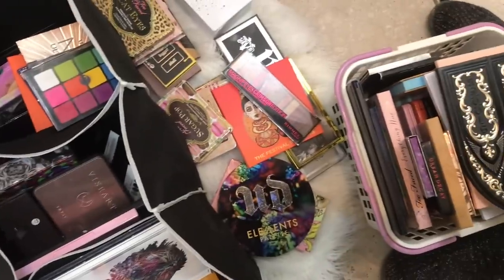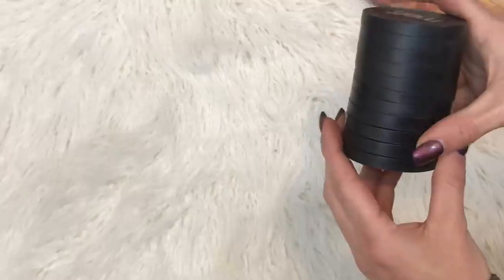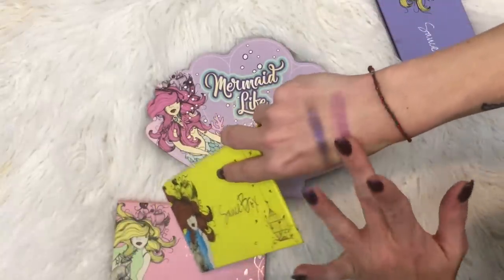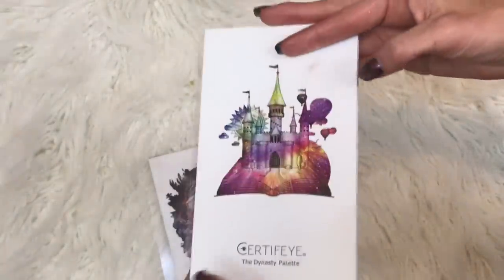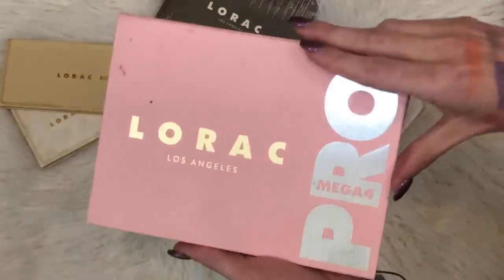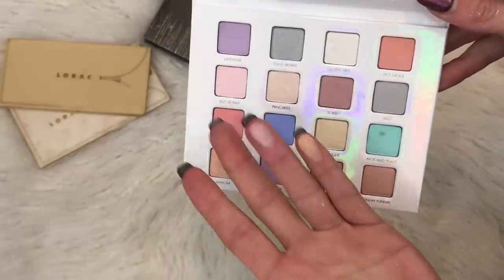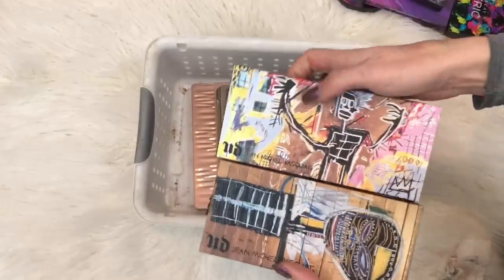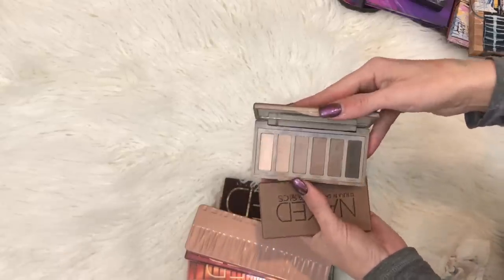2019 Eye Shadow Palette Collection : Woah ! ISSA LOT!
So many palettes! Here's my complete standard eye shadow collection. Time stamps by brand are in the comments pinned.

Morphe: 350, JH palette, James Charles, JH Vault

BH Cosmetics : Galaxy Chic, Take me to Brazil

Glamlite : Masterpiece

Tarte: Graveyard girl palette

Kat Von D : Saint & Sinner, Pastel Goth, Monarch , Anniversary, Metal Matte

Dose of Colors : Hidden Treasures, Sassy Siennas, Snow Angel, Marvelous Mauves, Pretty Cool, Blushing Berries, Baked Browns

Makeup Revolutions : emily edit : Needs , Wants

Rimmel : Color, Crimson

Melt: Gemini, 27 , Love sick stack, Baby Girl

Sugar Pill, three quads, Valentine Kitten

Colourpop : Ooh Lala, Cute AF , Dream Street, Zodiac Palette

Mac: Simpsons , Cinderella, patrick starrr spring , Artist (name?)

Anastasia : Artist , mario. tamanna , prisim, Norvina, Sultry, world traveler, Soft Glam, Maya Mia , Subculture, Modern Renaissance, Self Made

 Saucebox : Mermaid Life, Nocturne , Etude , Secret Garden

Suva Beauty : Cupcakes and Monsters , Neutral Necessities

Juvia's Place : Masquerade , Magic, Saharan (depotted) , Saharan 2 , Douce , Zulu, Tribe, Warrior, Warrior 2 , Afrique , Festival

Strobe : Creepy Cute

Devinah : Secret Diary

Kylie : Christmas

Makeup Geek : Manny Mua

Love Luxe Beauty : Mermaid Fantasy

Lime Crime : Venus 1, Venus 2, Venus 3

Coloured Raine : Queen of Hearts, Beauty Rust

Certifeye : Tropic Wonders , Dynasty

Sydney Grace : Romantic Rose , Steel Blue, Grace and Love, Winter Forest , Burnt Orange , Fireside, Carnival , Garden Path , Autumns Reign

Sonia Kashuk : Quad

Wet n Wild : Quads from Fire n Ice Collection

Viseart : Petite Pro 1 . Tryst , Editorial Brights , Warm Mattes , Dark Mattes, Neutral matte

 Jouer : spring time in paris, jet set , skinny dip

By Terry: Matte palette

Lorac : Pro 1 , Pro 2, Mega Pro 1 , Mega Pro 1, Mega Pro 2. Mega Pro 4, Unzipped, unzipped gold, 2 petitie palettes, Ladies who brunch , Shine Bright Pro

Too Faced : Everything nice, Cat eyes, Romantic eyes , natural matte, ah la mode, sugar  pop, peanut Butter & Jelly , Peanut Butter & Honey,lifes a festival  , Chocolate bar , Chocolate bon bon, semi sweet bar , Sweet Peach , Gingerbread

Jeffree Star : Beauty Killer, Androgyny, Thirsty , Bllod Sugar , Alien

Urban Decay : Alice in the looking glass, Kristen Leanne (small / large), Ultimate basic, basics 1, basics 2 . vice 2. vie 3 , vice LED, Elements, Spectrum, Full Spectrum, smokey , pulp fiction, shadow box (?) , trouble maker ,  electric , after dark , Heavy Metals Metallic , Jean - Michel Basquiat (2) , Moon Dust , Naked 1, Naked 2 , Naked 3, Naked Smoky , Naked Cherry , Naked Heat,

HotMessNessMua

HotMessNess 20%

Shop with Ebates ! You earn cash back... use my code and I earn too !